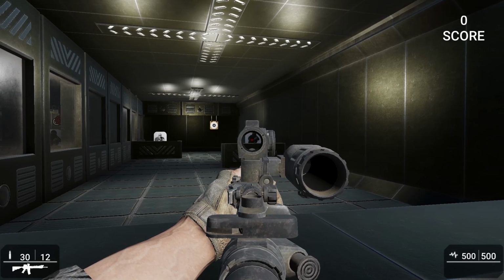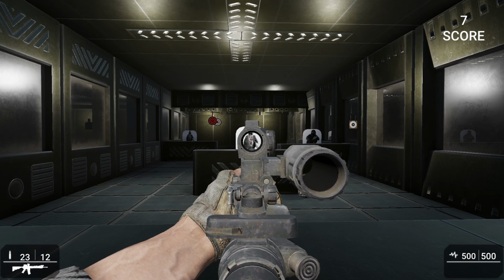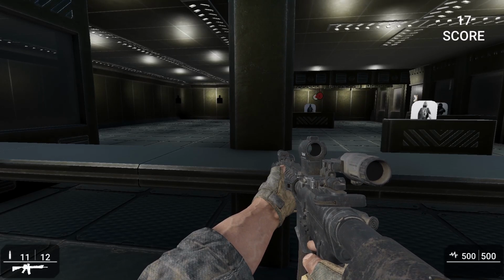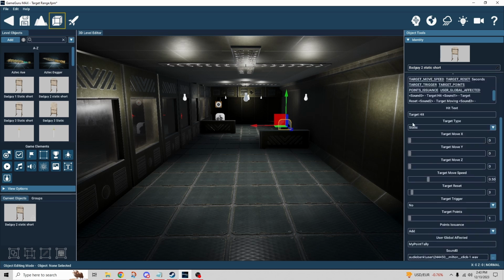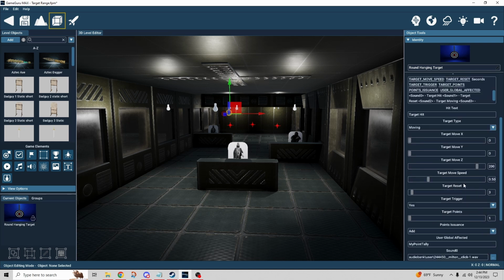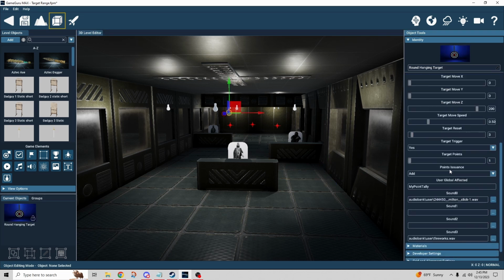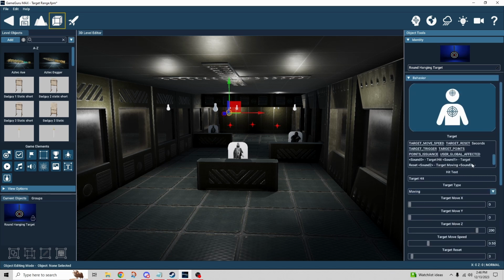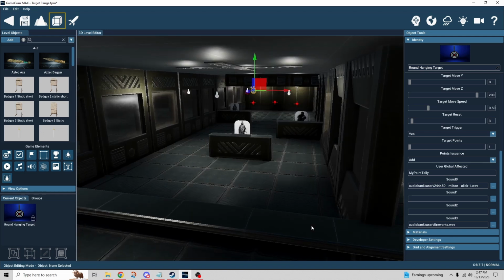GameGuru Max Tutorial - Target Behavior Explained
Description: 🎮 Dive into the exciting world of GameGuru Max with this latest tutorial video! 🚀 In this comprehensive guide, we'll explore the versatile Target Behavior feature and showcase its endless possibilities by creating an epic indoor shooting gallery.

Whether you're a seasoned GameGuru Max user or just getting started, this tutorial provides a step-by-step guide to help you unleash the full potential of the Target Behavior feature. Elevate your game design skills and create immersive, action-packed scenarios that will captivate your players.

Ready to level up your game design? Let's dive in and make your virtual shooting gallery come to life! 🎯🕹️ GameGuruMax GameDevelopment Tutorial ShootingGallery GameDesign 🚀